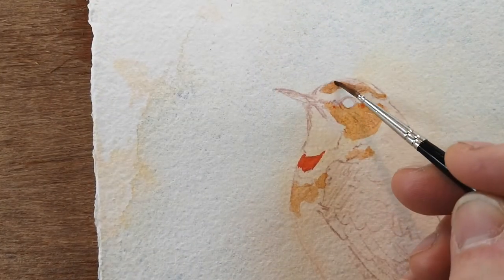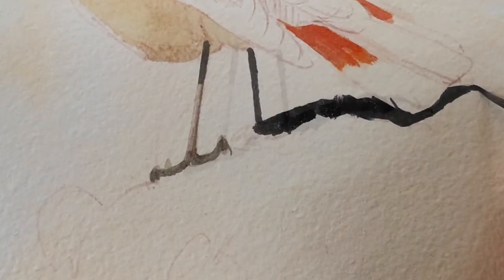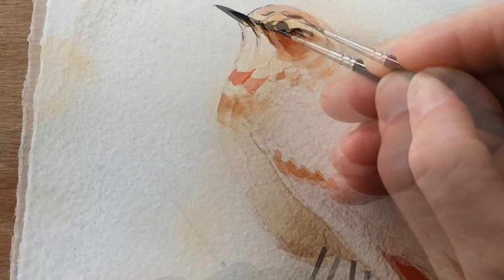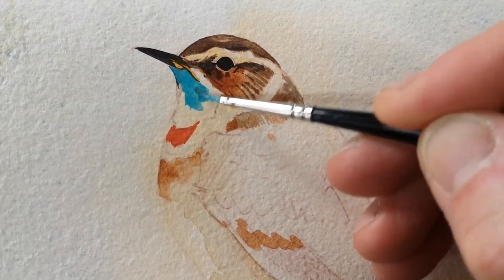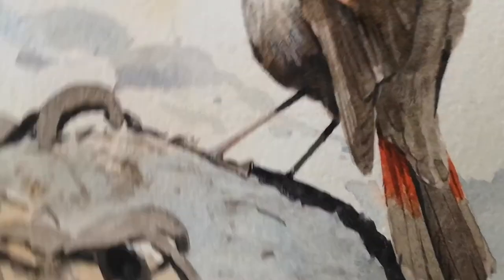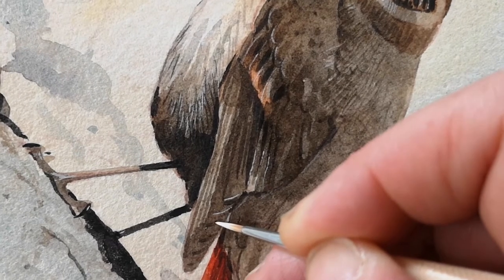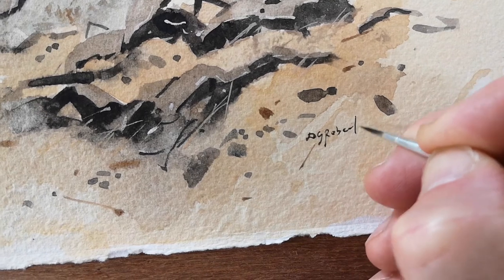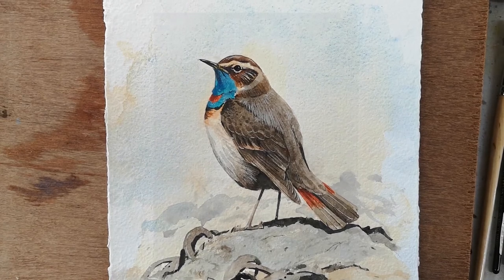How To Paint Birds / Bluethroat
Follow wildlife artist Derek Robertson as he sketches and paints a Bluethroat from his sketchbook notes of birds he has watched and studied in the past. Learn about his creative process and see him build up a painting in just a few steps.

Hi, I am Derek Robertson. I live and work in Scotland painting the nature and countryside around my home. The male Bluethroat is such a stunning bird and a delight to paint. I have seen dozens of these scarce migrants at migration points in Scotland where they only turn up by accident - blown in by Easterly winds from continental Europe while they are migrating. Although I have done a lot of quick sketches of them, this is the first time I have made a finished painting so it is a bit special for me. There is something magical about this species and, for whatever reason, it feels like a very special bird to me. I hope you enjoyed seeing the painting process -it was a joy to paint it! Follow my process and learn about watercolor technique, using bright colour as the key to a painting, and learn a little about how to paint.

If you want to see a video by John Nadin of a Bluethroat on the Isle of May, then have a look at this Youtube video - this is the place I have seen almost all of the Bluethroats I have encountered in Scotland.